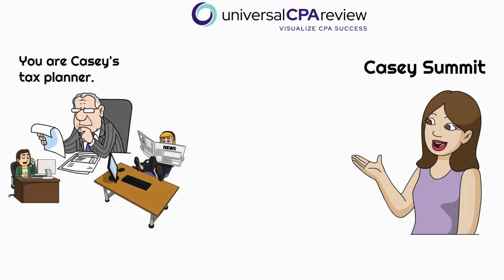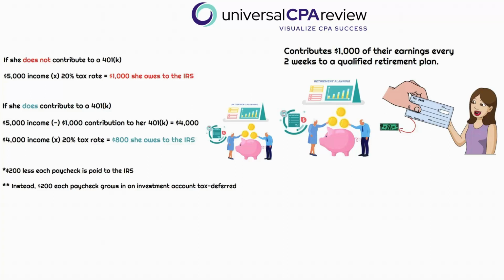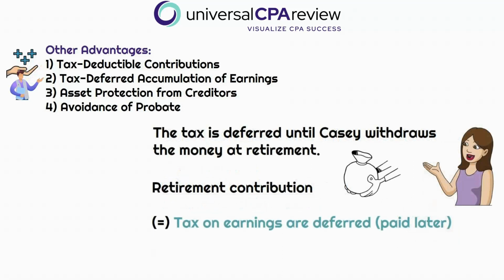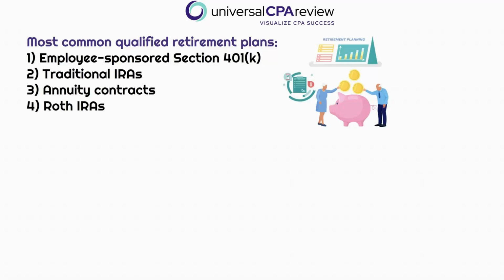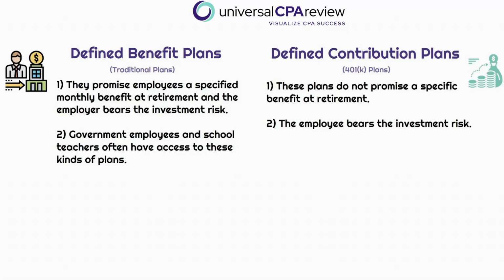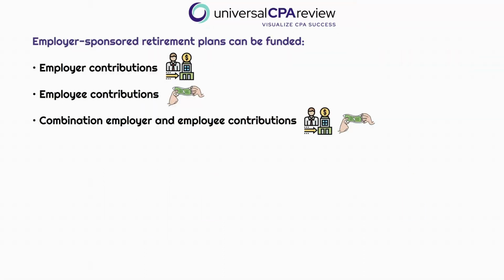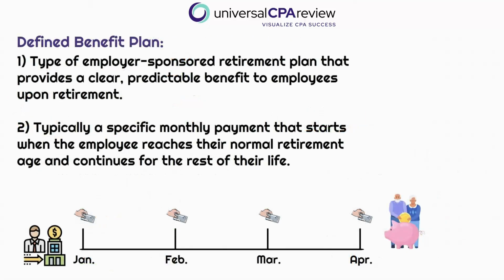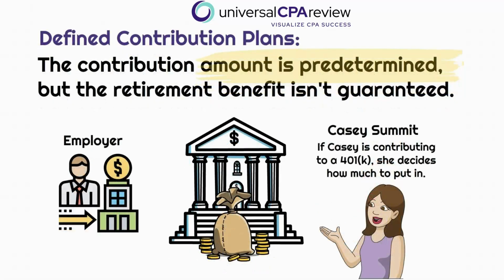Advantages and Disadvantages of Qualified Retirement Planning | TCP CPA Exam | Financial Planning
This video covers some of the tax advantages and disadvantages for individuals contributing to a qualified retirement plan. This is a new section of the TCP CPA Exam and is a frequently tested item when it comes to advanced financial planning.